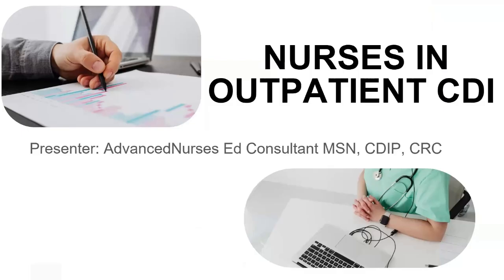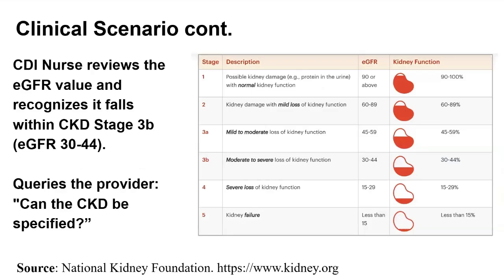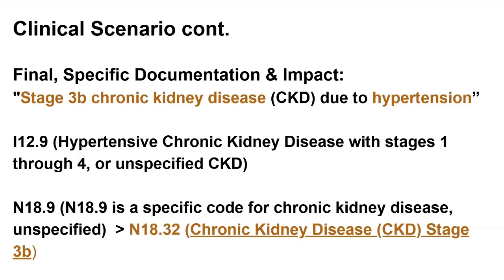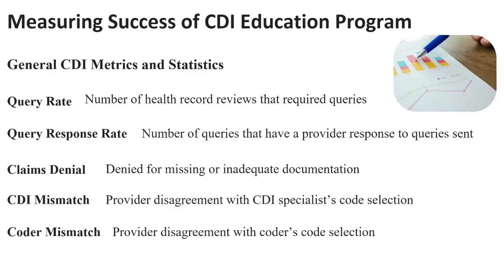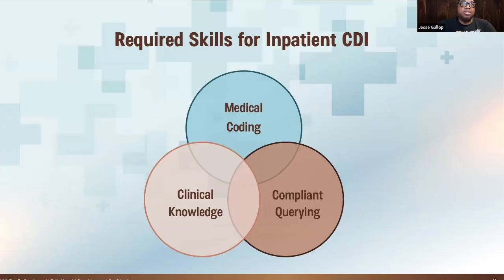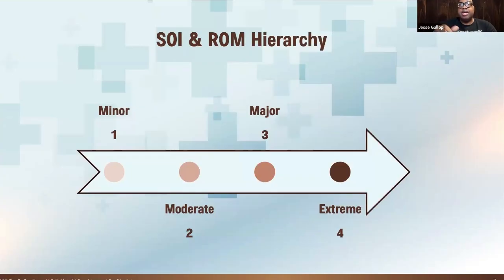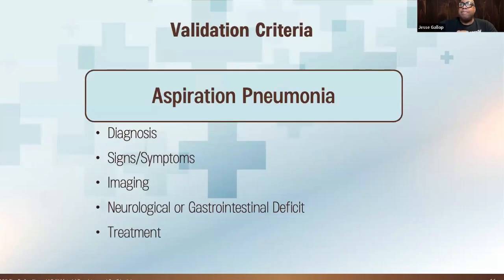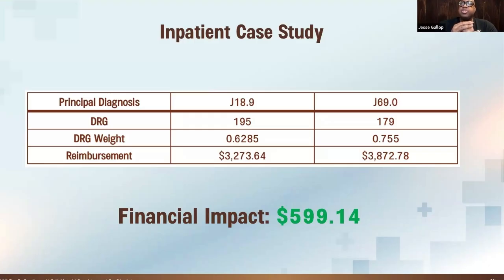Guide for Nurses Who Want to Transition to Outpatient or Inpatient CDI w/ @thecodingnurse​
Learn how to upskill and become a Health Information Managment [professional with a focus on Clinical Documentation Integrity, and ICD-10 CM/PCS.

Reach out to the @thecodingnurse AHIMA-Approved CDI & ICD-10-CM/PCS Trainer, Educator & Nurse LPN, CDIP, CCS, CCS-P, CPMA, CPB, CRC, HCS-D, HCS-O